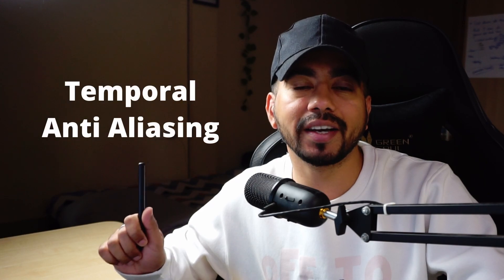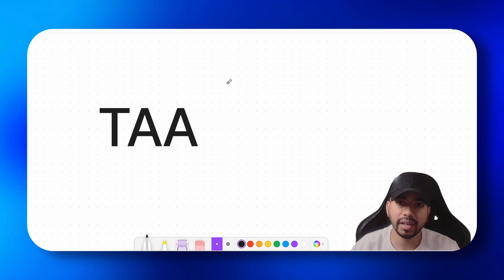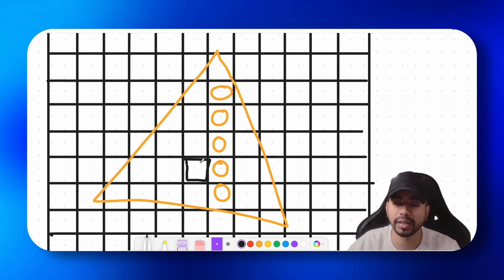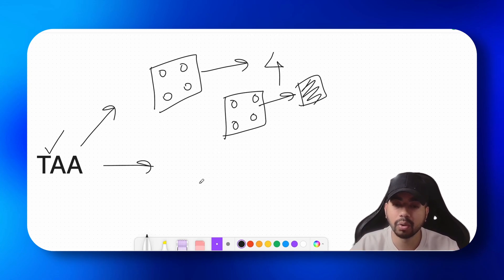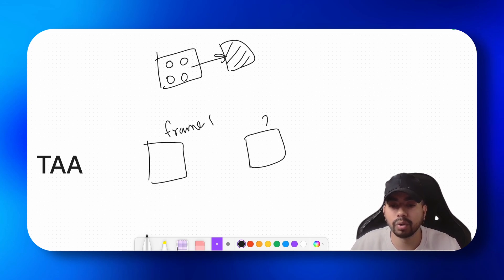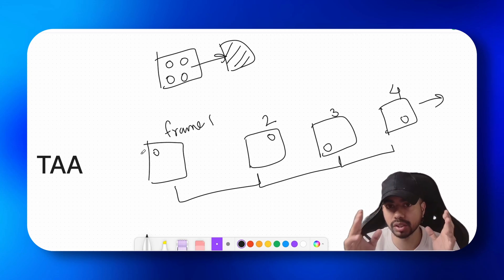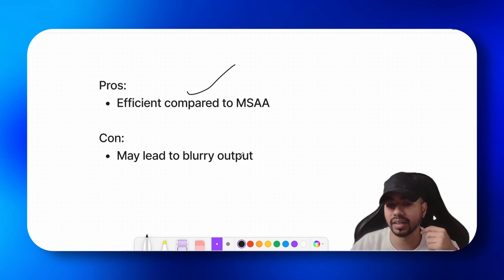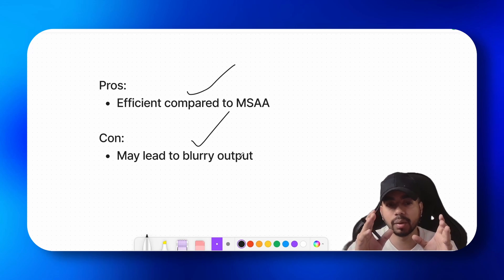Temporal Anti-Aliasing (TAA): The Anti-Aliasing Technique You Need to Know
Temporal anti-aliasing (TAA) is a powerful technique used to reduce the jagged edges and pixelation in computer graphics, resulting in smoother and more realistic visuals. TAA is a post-processing method that utilizes information from previous frames to smooth out the edges in a scene, resulting in more accurate and natural-looking images.

Contents:
0:00 - Intro
0:20 - TAA vs MSAA
1:31 - Pros and Cons of TAA
2:01 - Next?